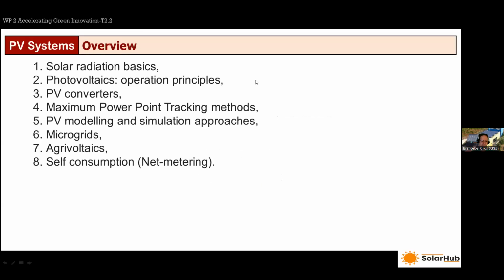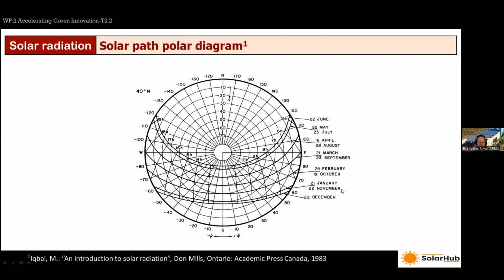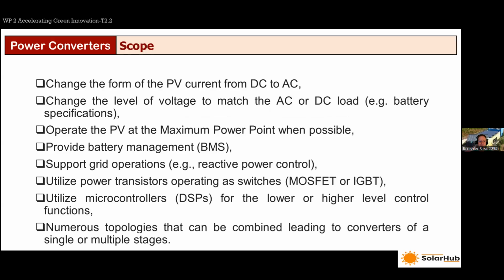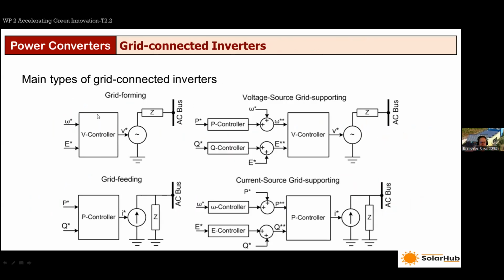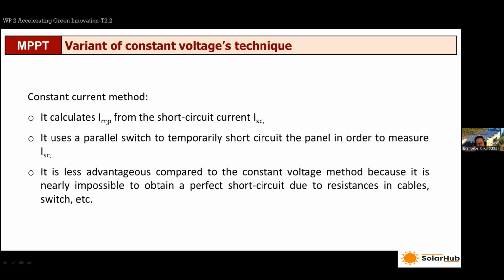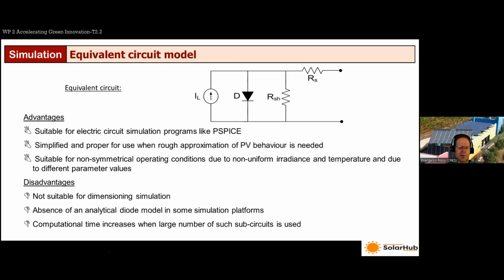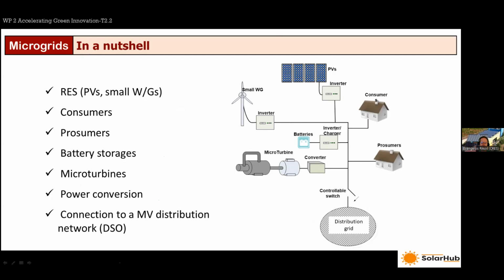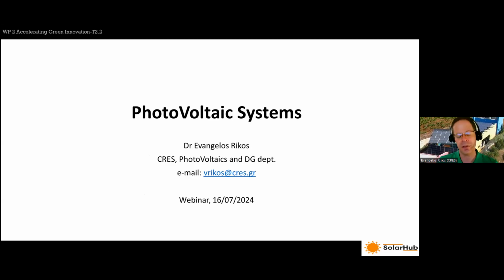Photovoltaic systems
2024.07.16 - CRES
Design, installation, modeling and simulation, evaluation, standardization aspects.

SolarHub Project & Ignition Acceleration Program

The SolarHub EU project ("A Greek-Turkish Solar Energy Excellence Hub to Advance the European Green Deal") is a pioneering cross-border initiative funded by the European Union's Horizon Europe research and innovation programme. The project aims to synergistically connect and strengthen the solar energy innovation ecosystems of Greece and Türkiye. By developing early-stage technical Pre-Designs for solar energy solutions (focusing on agri-food and industrial applications) and blending academic research with commercial insights, SolarHub acts as a catalyst for sustainable development, environmental diplomacy, and market ready innovation.

What is the Ignition Acceleration Program?

The Ignition program is the foundational first cycle of the multi-stage SolarHub Innovation Acceleration Programme (SIAP). Specifically tailored to support early-stage research teams, university students, and innovators, the Ignition cycle provides a structured pathway to bridge the gap between academic research and commercial viability. Participants engage in ideation workshops, receive specialized mentorship and coaching, study intellectual property fundamentals, and leverage SolarHub's technological assets to refine and transform raw energy innovations into solid, investor-ready business model concepts.

SolarHub has received funding from the European Union's Horizon Europe research and innovation programme under Grant Agreement No. 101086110. The sole responsibility for the content in this video lies with the authors. It does not necessarily reflect the opinion of the European Union, and the European Commission is not responsible for any use that may be made of the information contained therein.